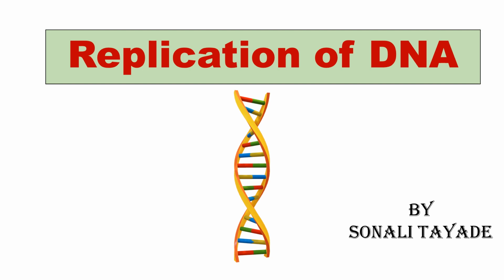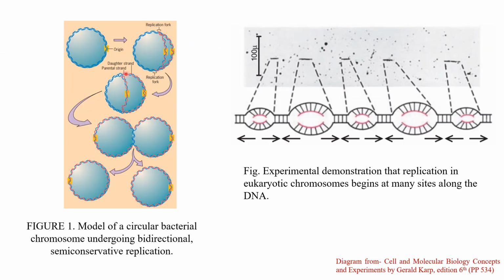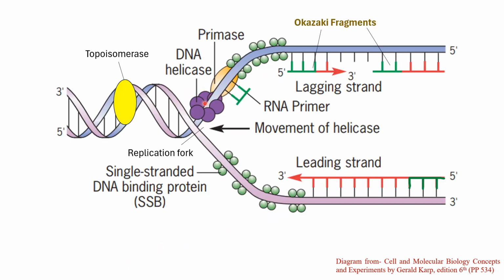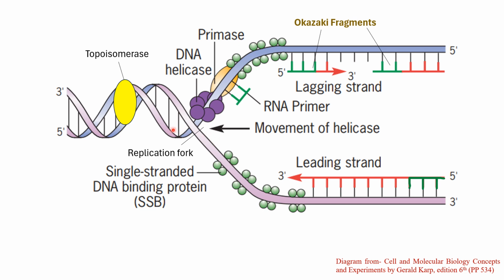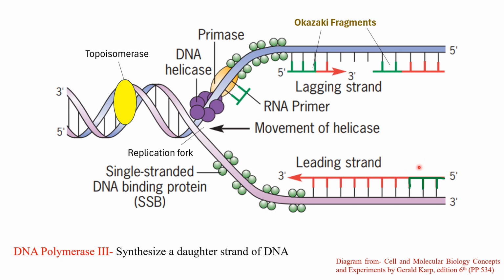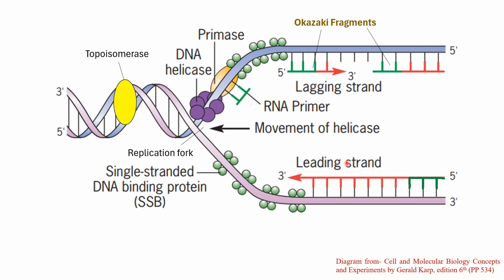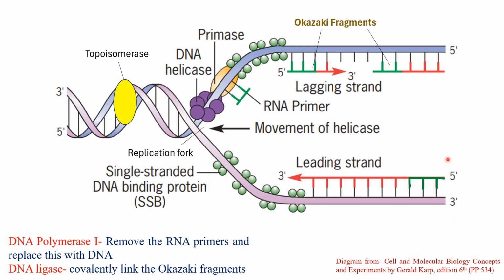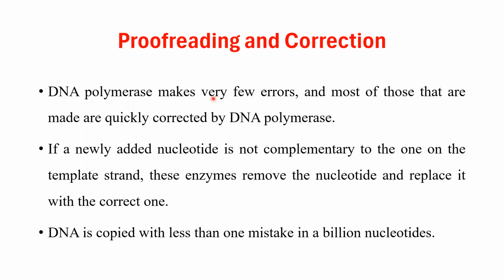DNA Replication by Sonali Tayade